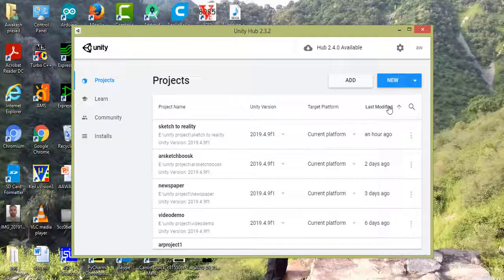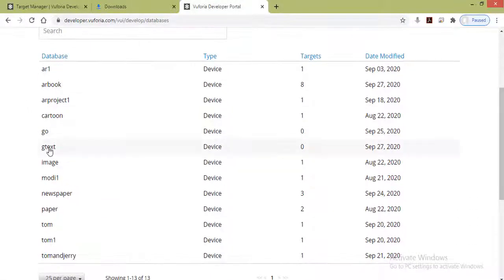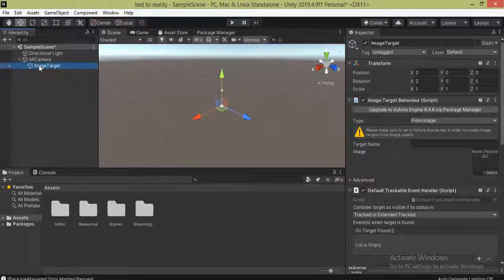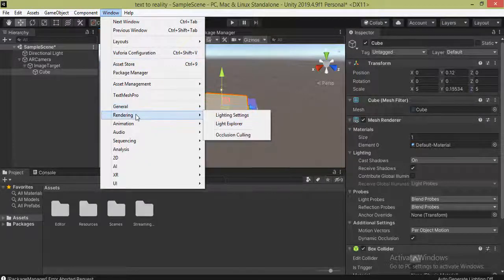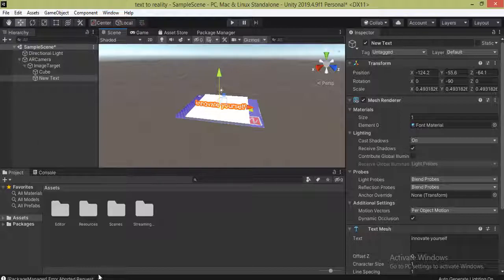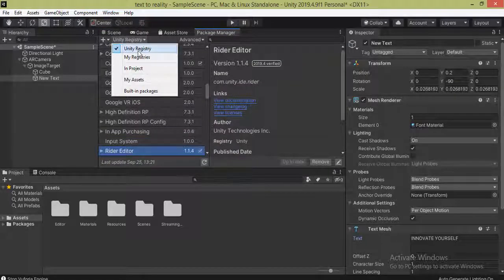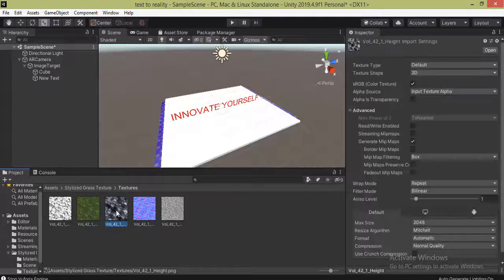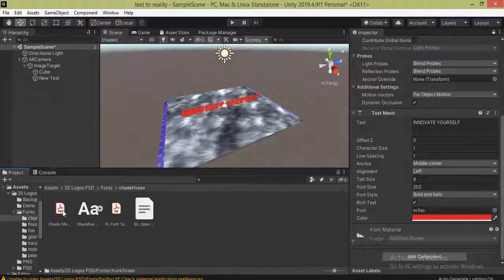CONVERT YOUR 2D TEXT TO 3D OBJECTS | AUGMENTED REALITY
- How to add the 3D objects to your AR camera
- How to convert your 2D text to 3D text to visualize in a better way.

1. Python Programming
2. Machine Learning
3. Artificial Intelligence
4. Rasa chatbot
5. Internet of things
6. Embedded Programming
7. C programming
8. Web development with python
9. Augmented Reality